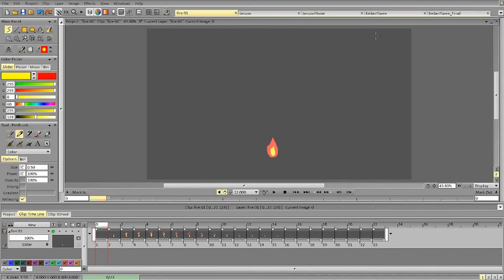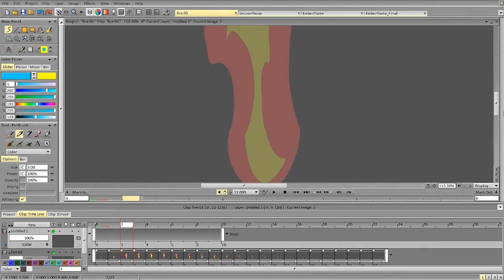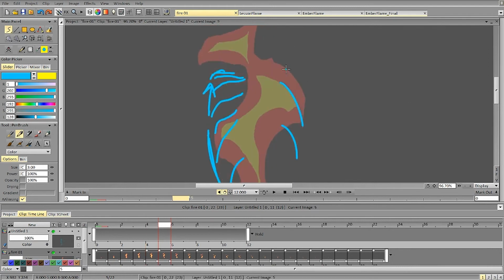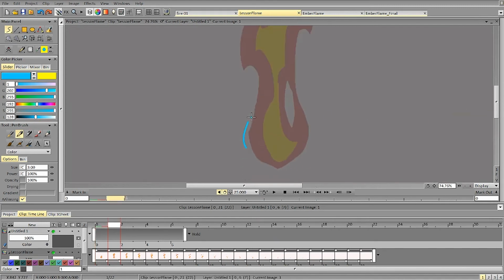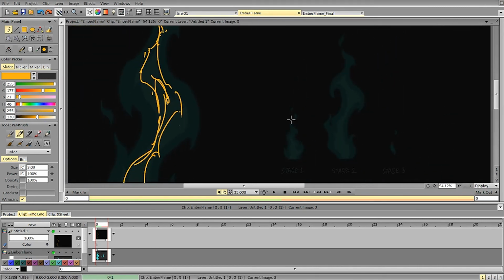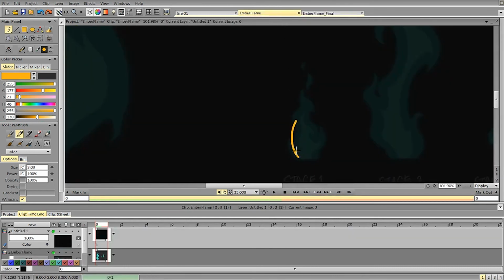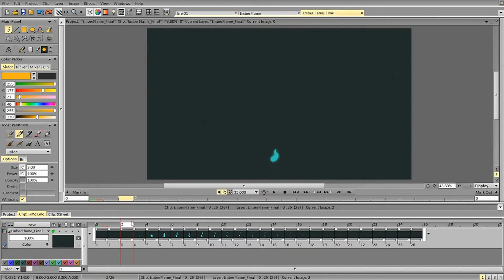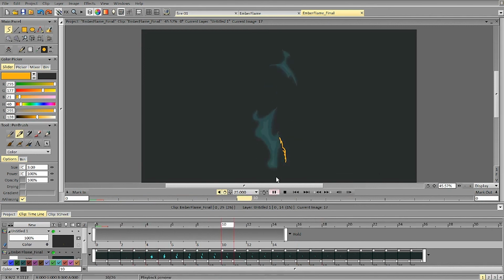Ember flame animation review ["Basics of 2D FX" course. Class 9]